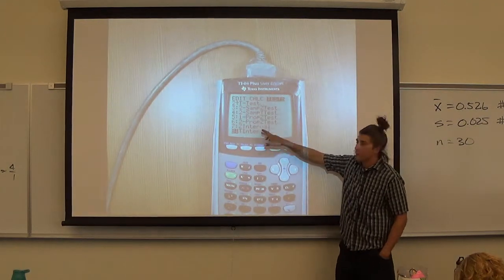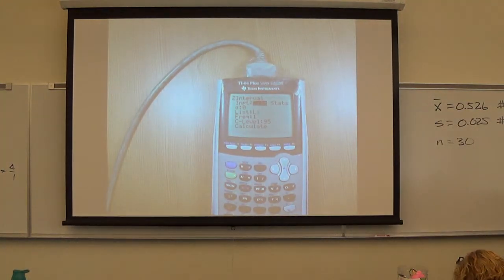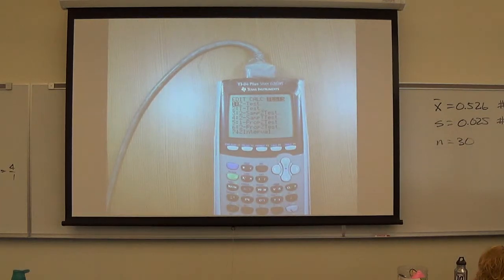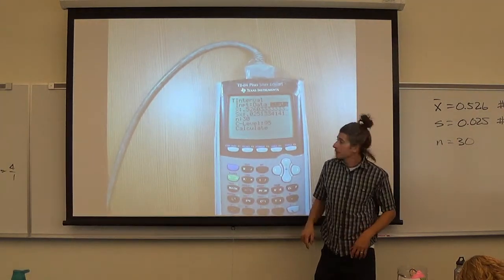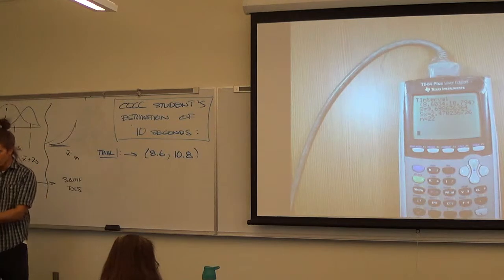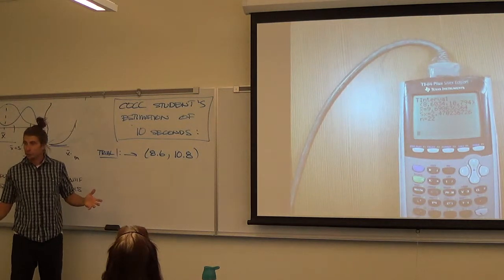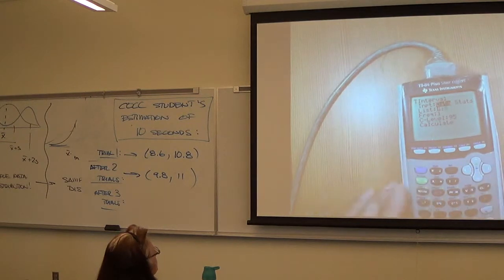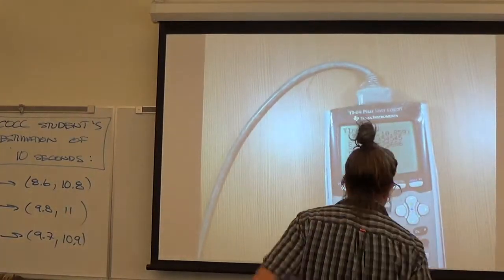T Intervals (part 15)